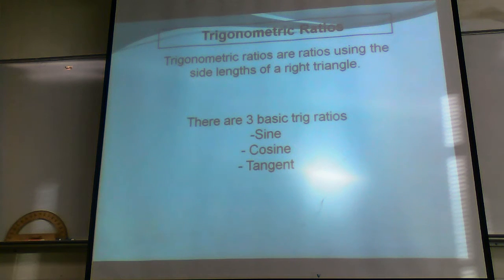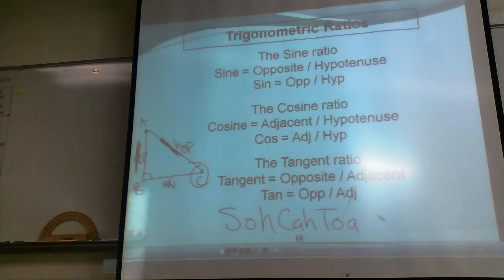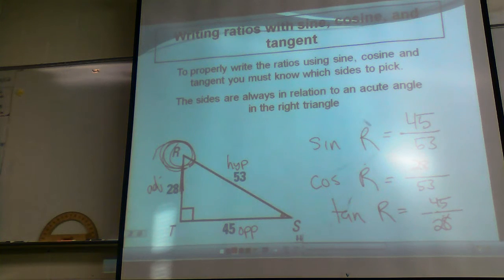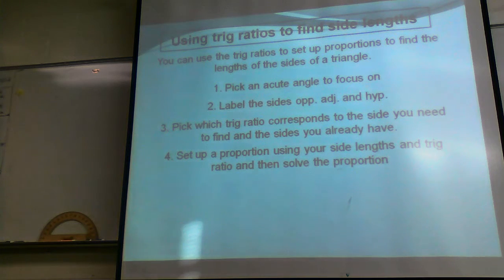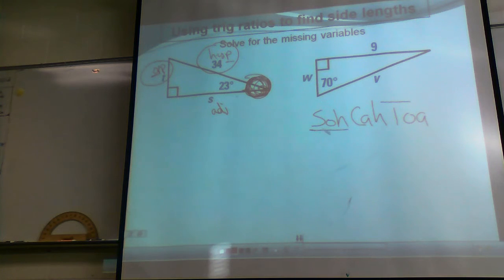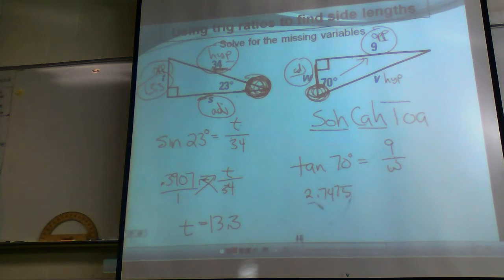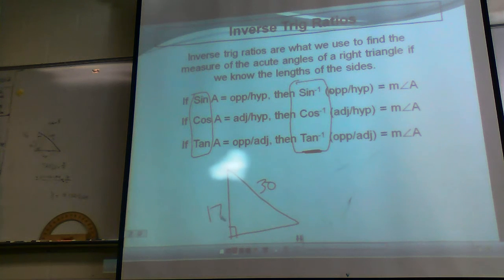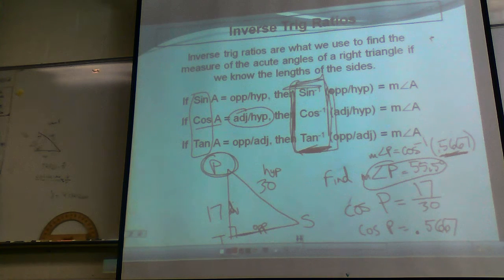Right Triangle Trig (Geo Honors 10/31/12)